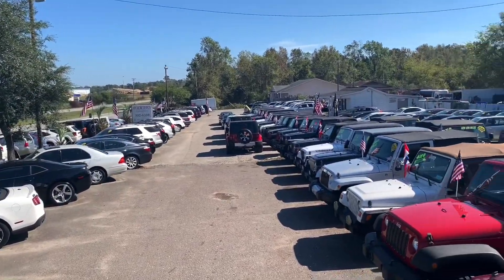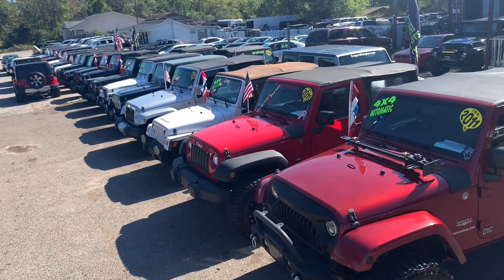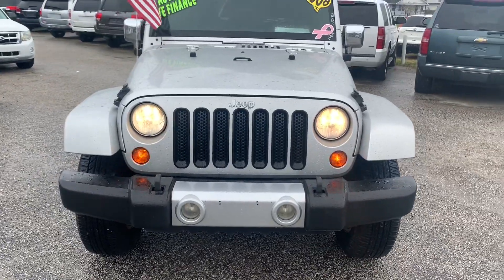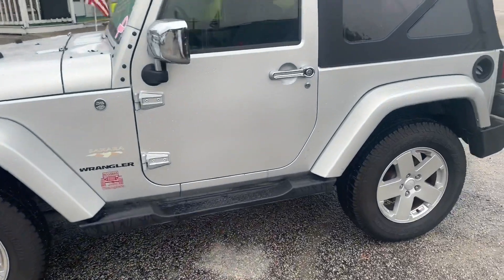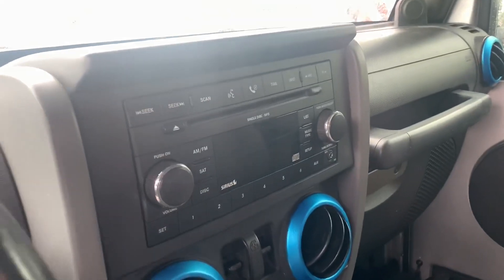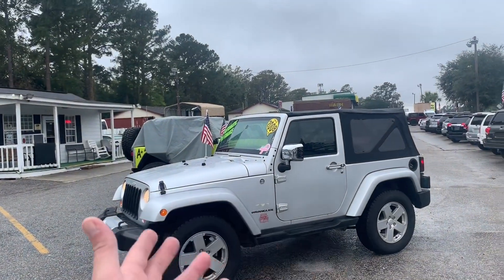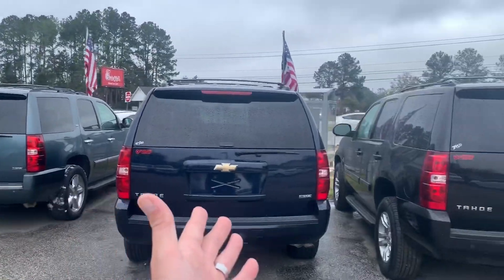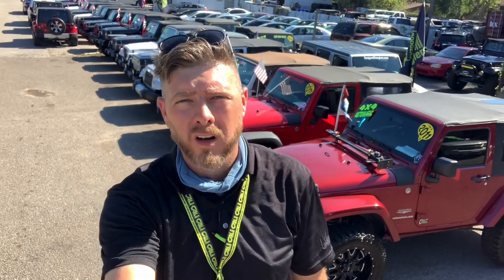Here's a 2008 Jeep Wrangler Sahara JK | For Sale Review - Charleston, SC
So lets take a look at this used 2008 Jeep Wrangler Sahara that's currently for sale at Rodgers Wranglers in North Charleston, South Carolina. Currently this Jeep has around 109K Miles. Comes with a brand new SmittyBilt soft top that was just installed at the dealership.
Give the store a call if your interested in buying this Wrangler at (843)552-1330.